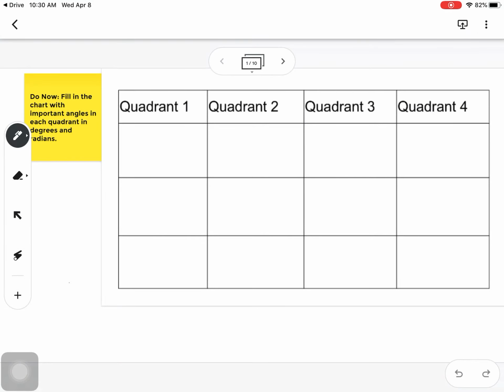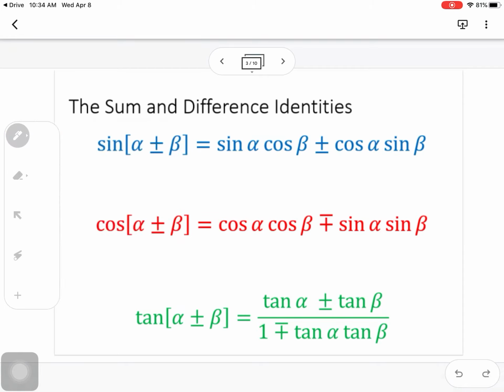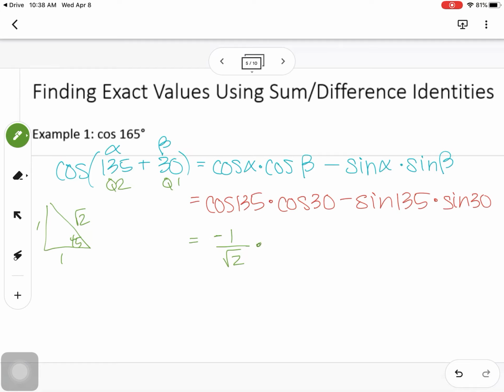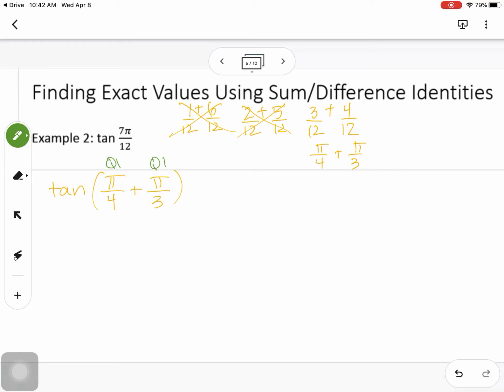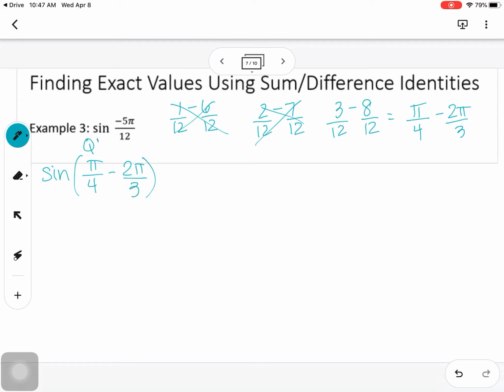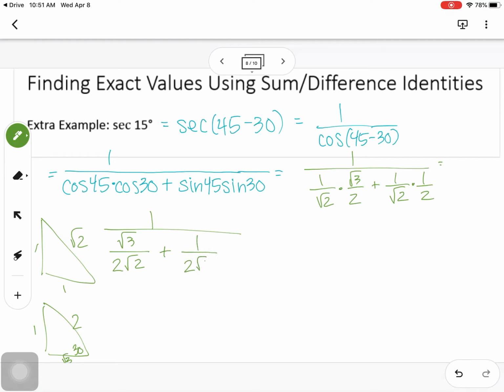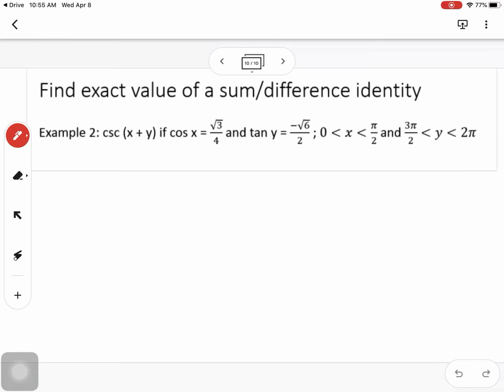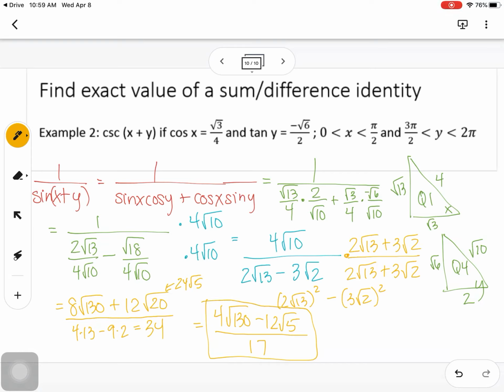Trig - 7.3 - Sum and Difference Identities